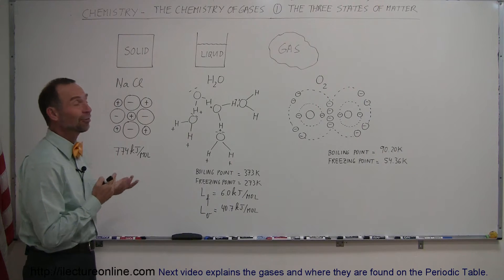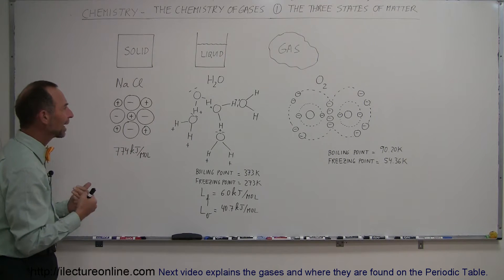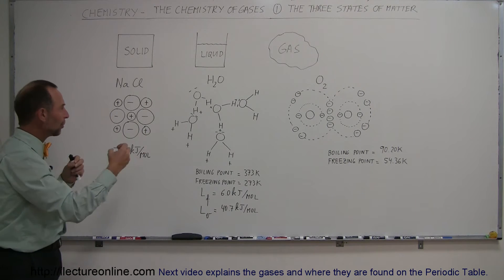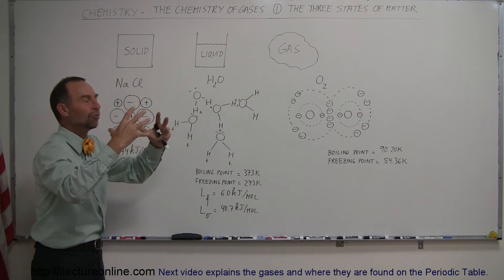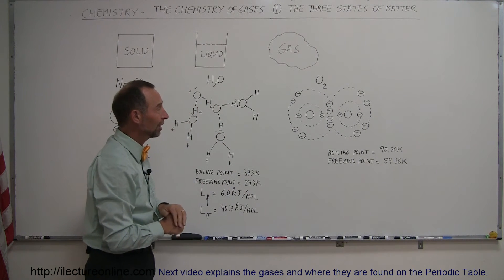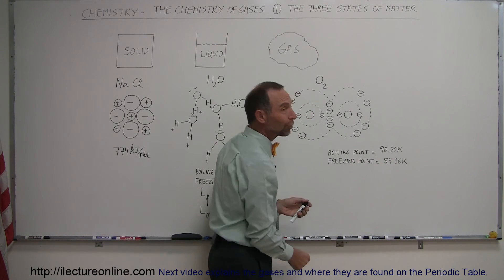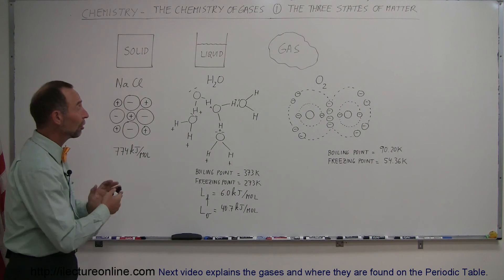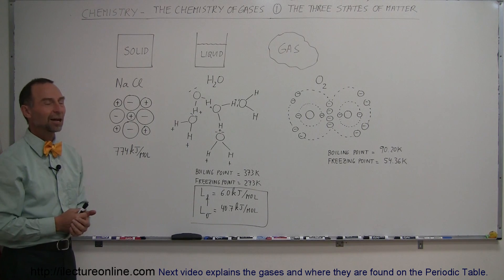Chemistry - The Chemistry of Gases (1 of 40) The 3 States of Matter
In this video I will describe and explain the three states of matter: solid, liquid, and gas.